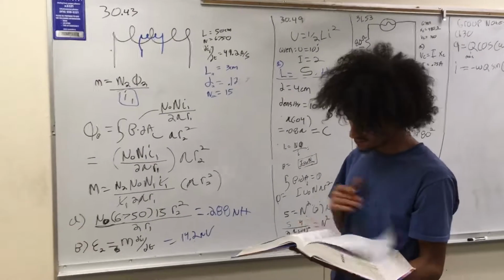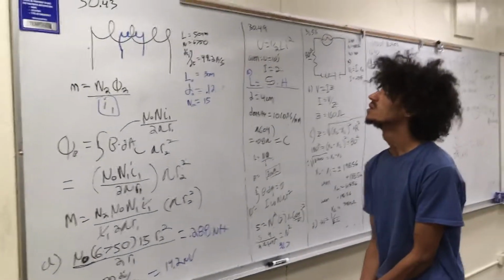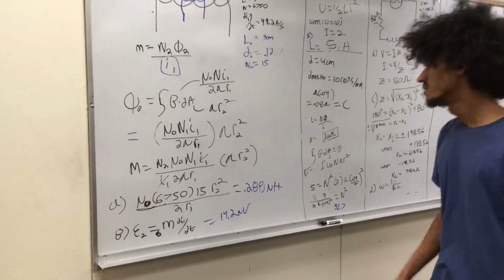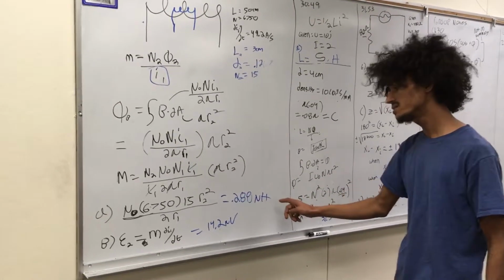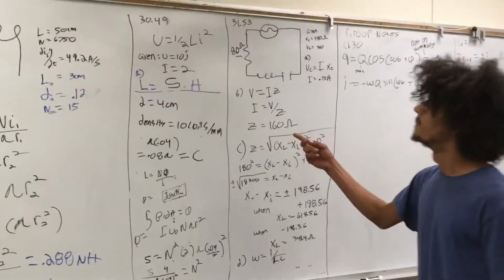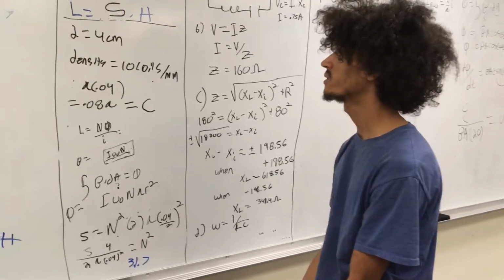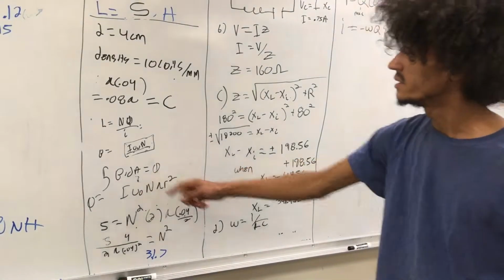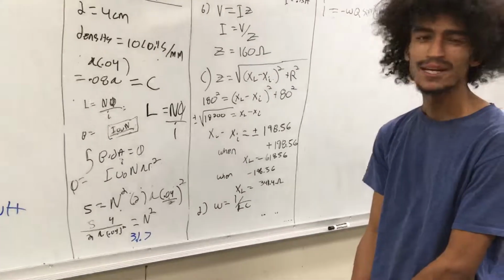Andrews physics lecture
Physics 420 ch30 problem presentation